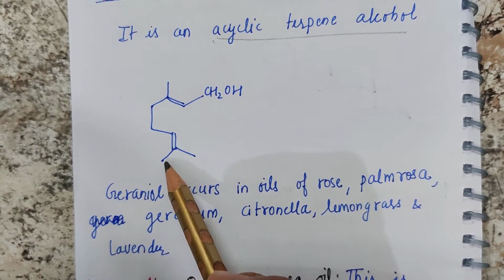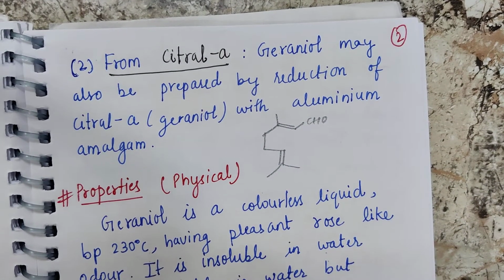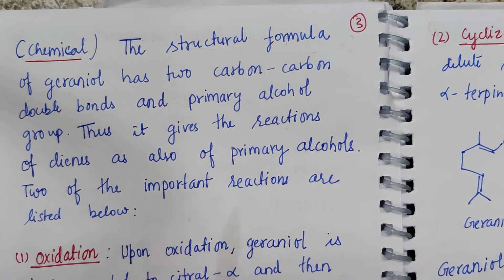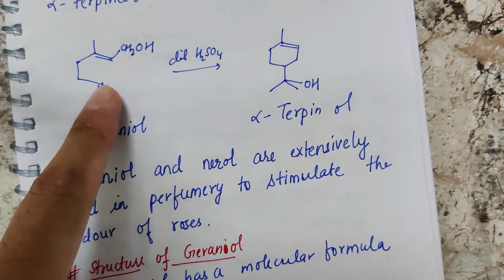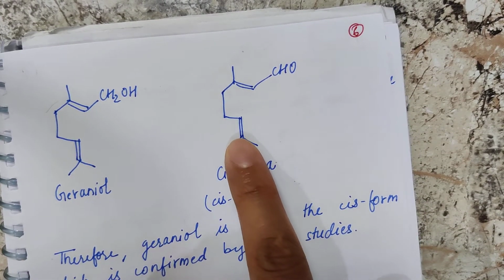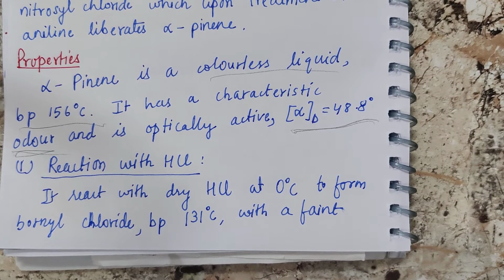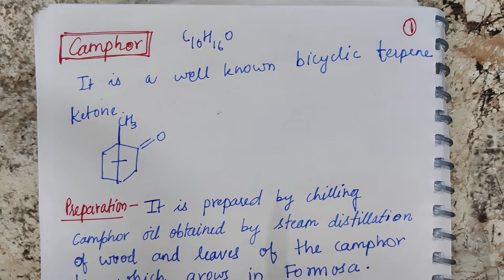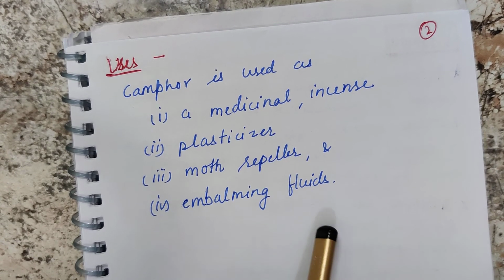Geraniol, Pinene and Camphor